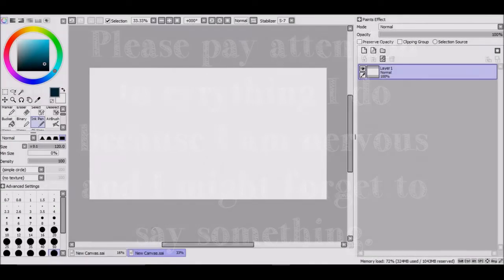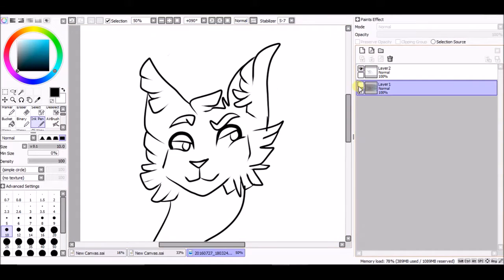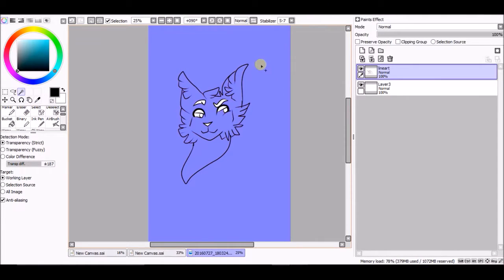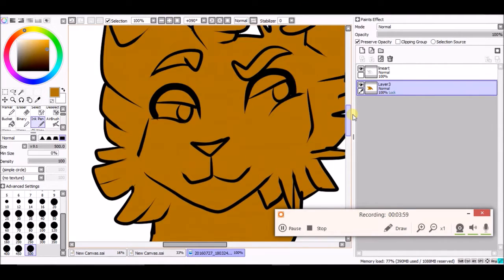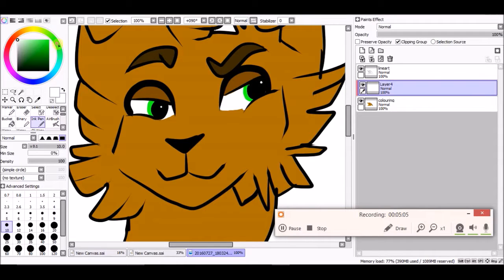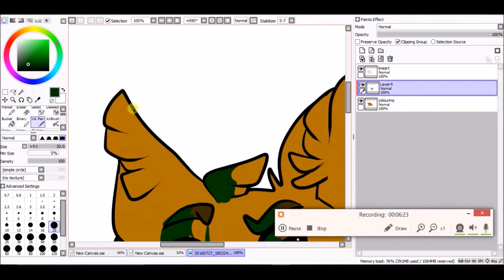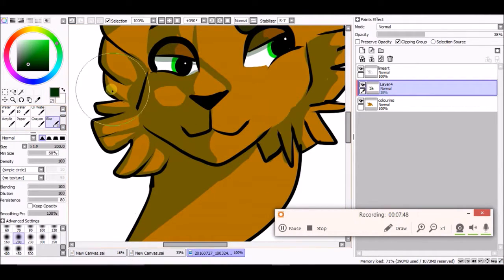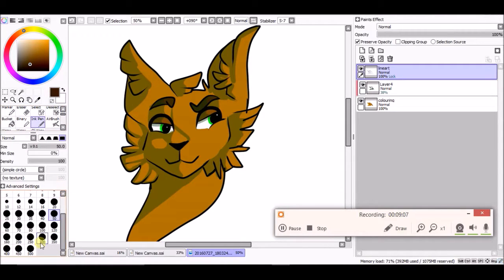How I draw!{SAI Tutorial}#1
~Please read before commenting your questions~
Hi guys! I`m Chroma! I`m just your everyday artist trying to get famous in the world of creativity and imagination!
Hey! This is a thing! sorry for my stuttering i have a bit of anxiety...
Supplies I use:
Tablet; Wacom Intous Draw (Small)
Programmes: Windows Movie maker, Paint tool Sai
~Bye